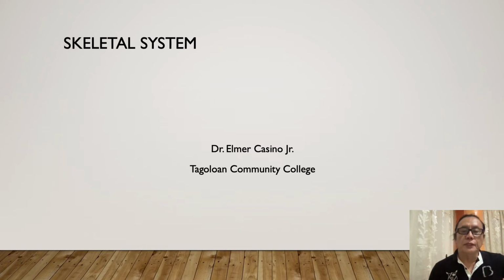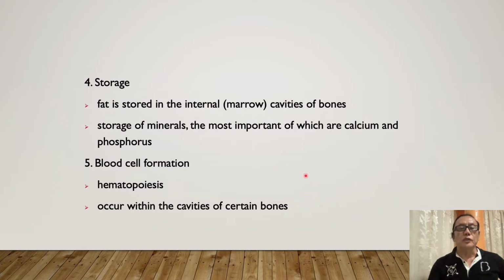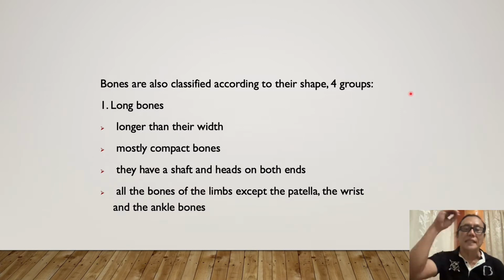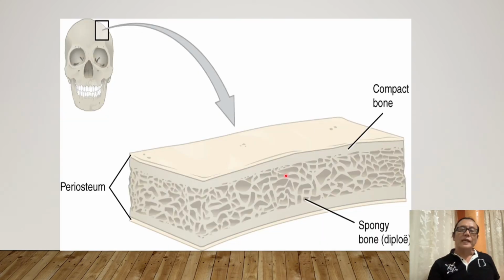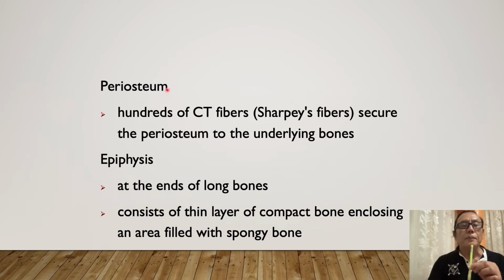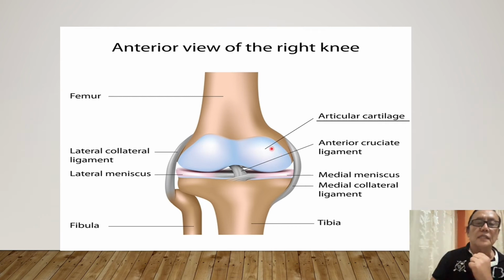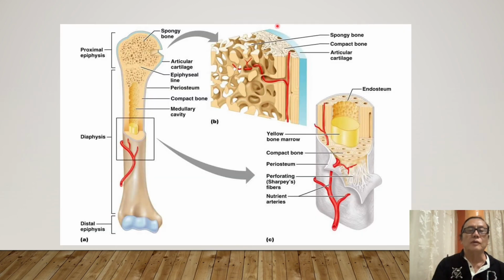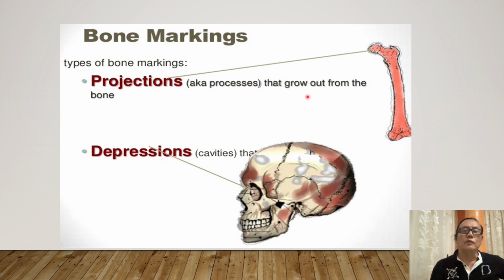Skeletal System 1a